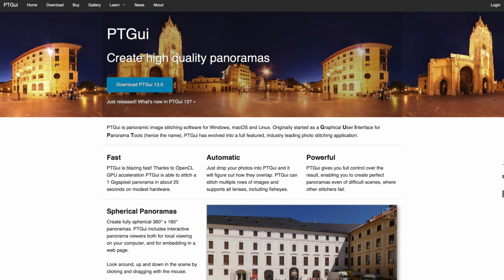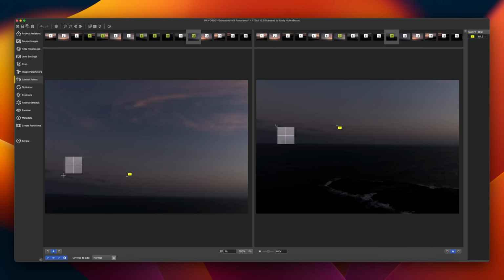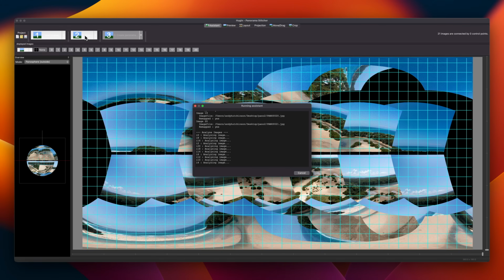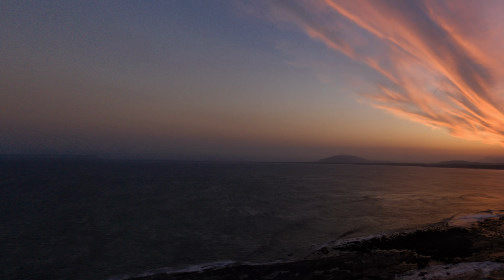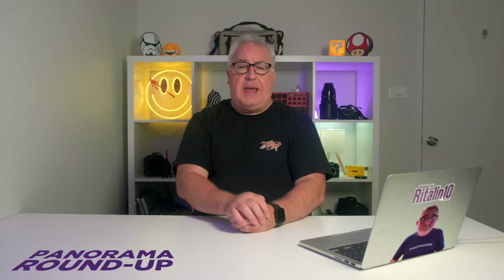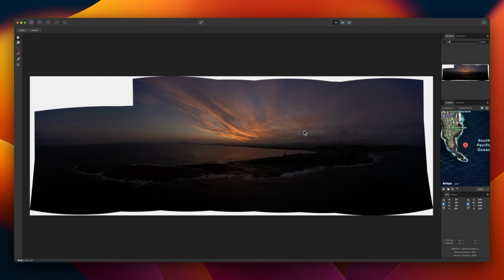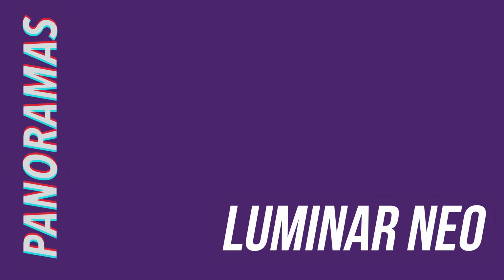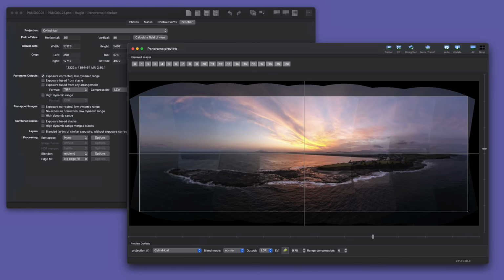The Best Panorama App in 2025 ... is Completely Free?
After an exhaustive round of testing with specialised pano apps and the pano modes built into photo editors, I've come to the conclusion that the best  is also completely free.

Chapters
00:00 Intro
02:11 TL;DR - Which App is Best
02:41 The Testing Procedure
03:48 The Specialist Apps
04:08 PTGui
06:19 Hugin
08:30 Panovolo
09:34 The Photo Editor Apps
09:54 Lightroom Classic
11:12 Photoshop
11:57 Affinity Photo
12:56 Capture One
13:54 On1 Photo RAW
14:39 Luminar Neo
15:25 Conclusion
17:13 Outro